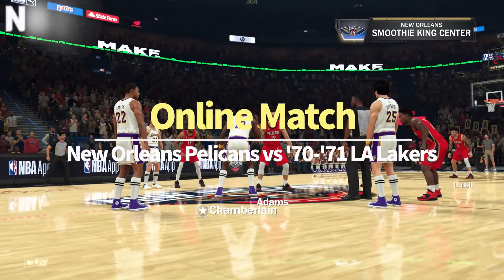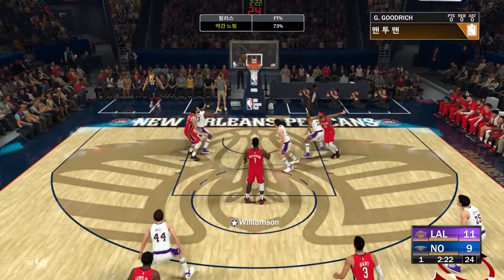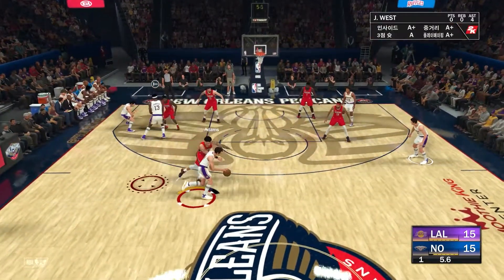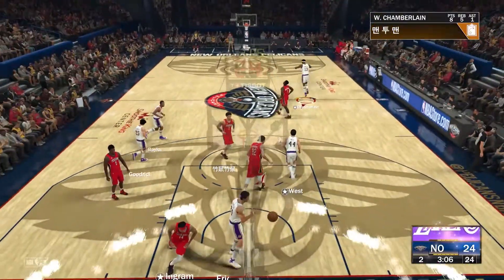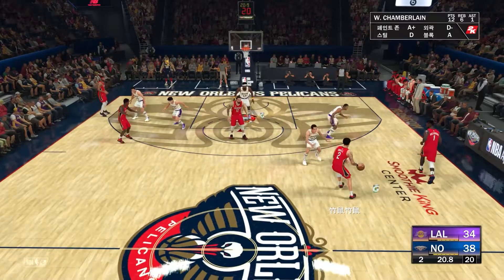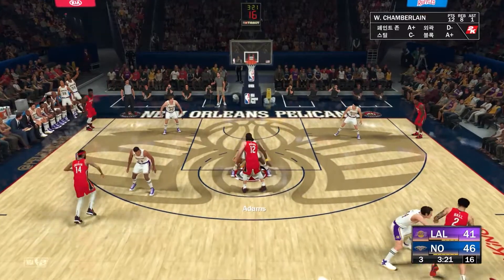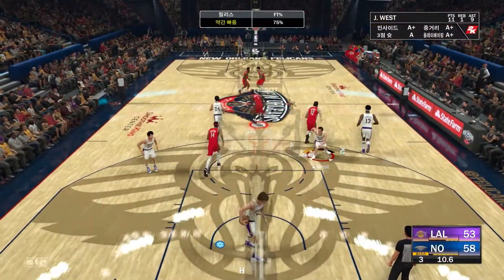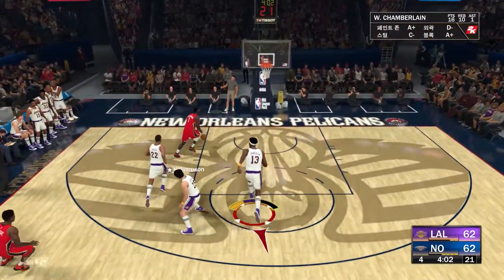[NBA2K21]Online_New Orleans Pelicans vs '70-'71 LA Lakers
[NBA2K21]Online Match